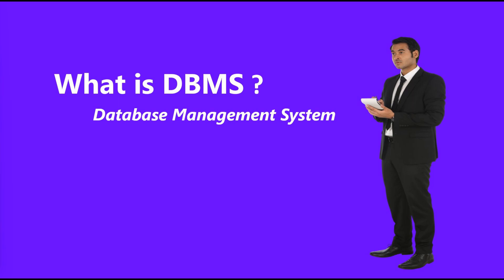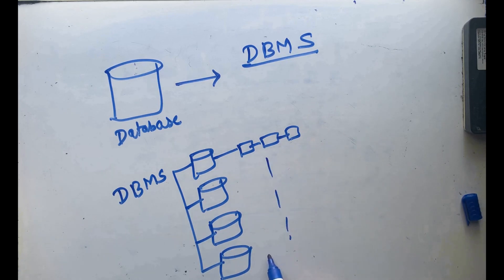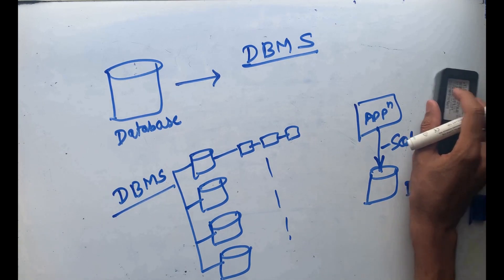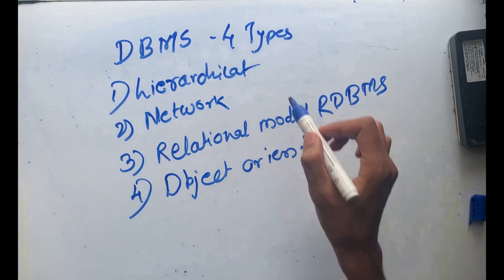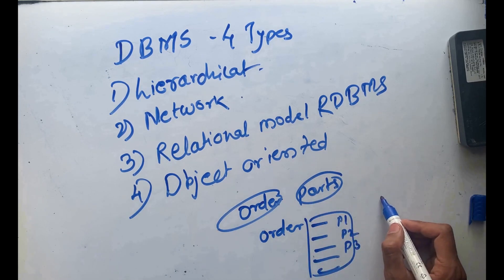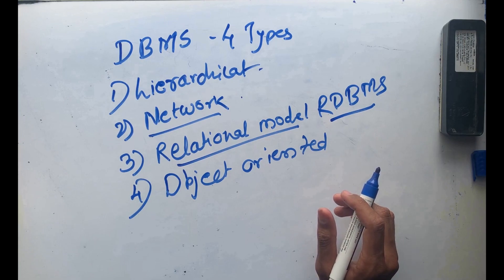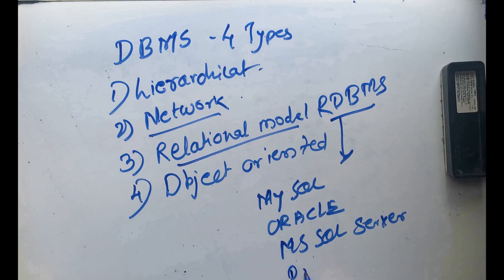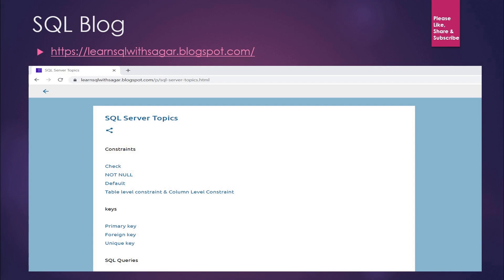What is DBMS | RDBMS | Relational Database | SQL SERVER | SQL full course free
In this Video we are going to learn DBMS